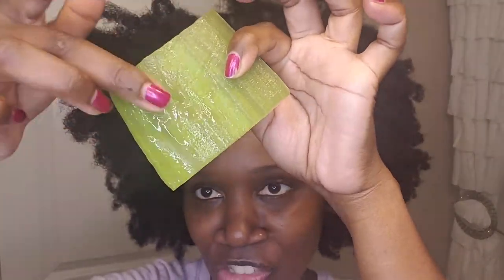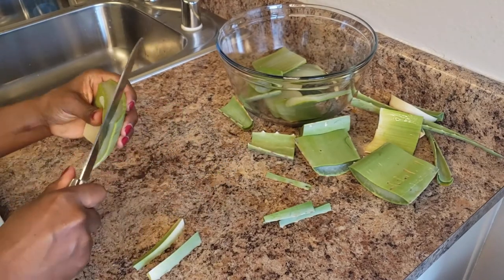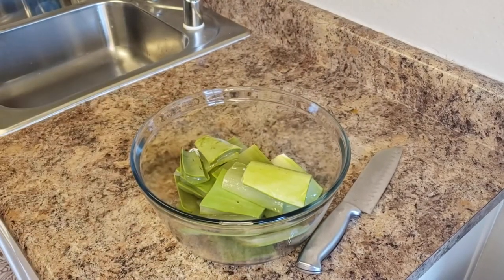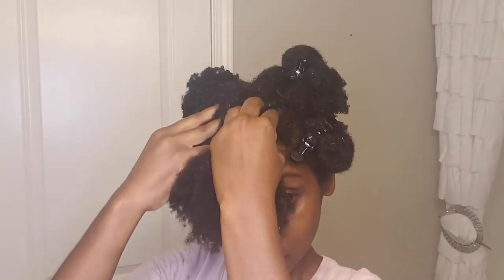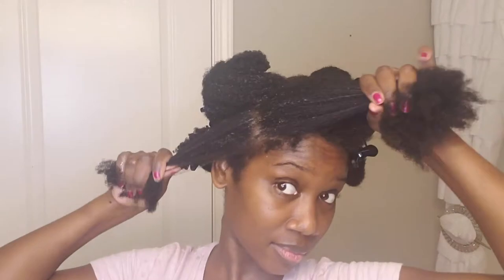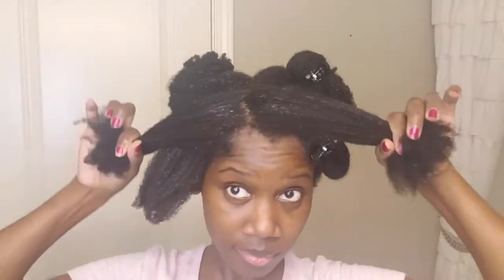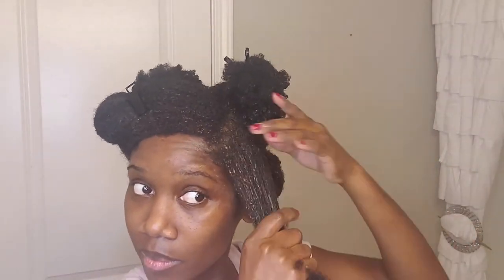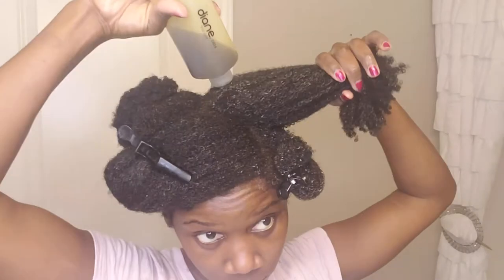Aloe Vera Pre Poo for 4C Natural Hair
Hi Guys,

If you have 4C Natural Hair then you definitely want to incorporate a pre-poo into your natural hair regimen and the Aloe Vera Pre-poo is a great one to start with. I hope you guys enjoy the video.

Music
Scripture
2 Corinthians 5:17
Therefore, if anyone is in Christ, he is a new creation. The old has passed away; behold, the new has come.